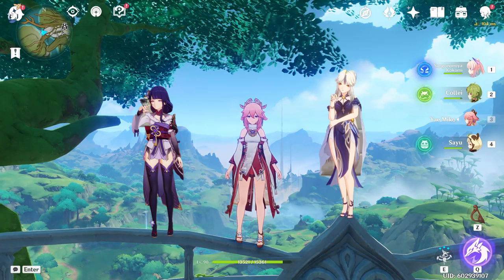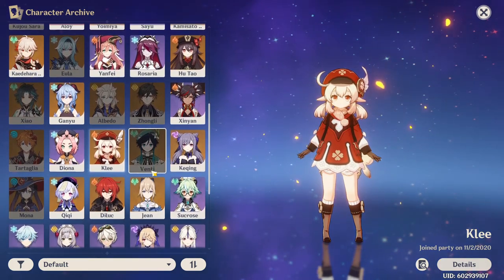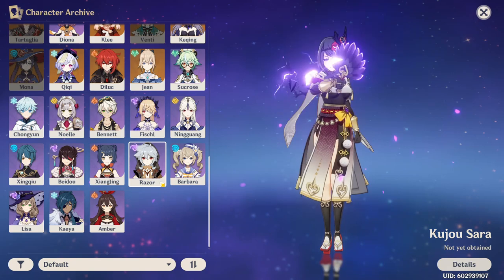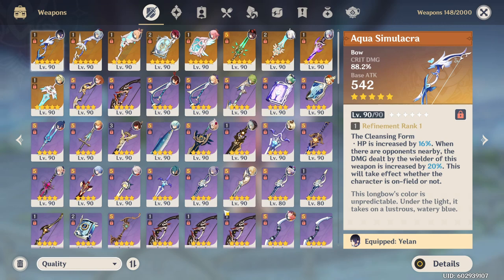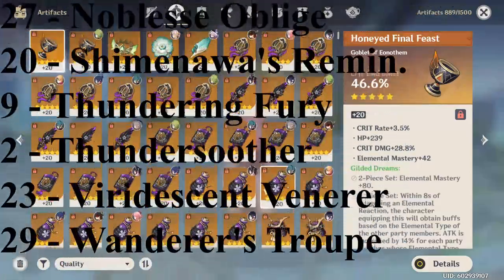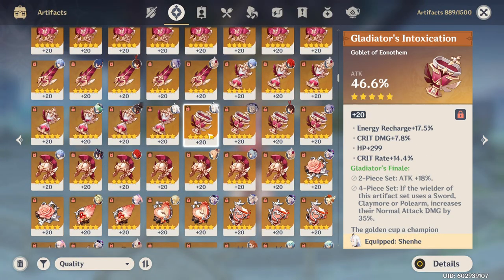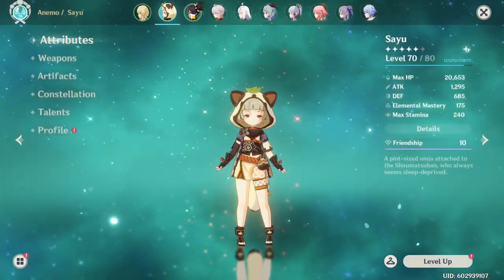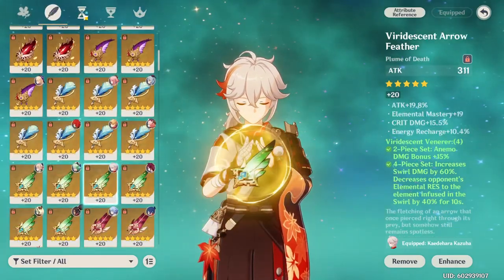Year Two - Account Review!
My 2 year old genshin impact account review! I go over my characters, weapons and artifacts first. Then I talk a little about why it isn't an f2p account and how much I spend. At the End I show every build in detail while i state some random stats about this account.
It is a day 2 account and I log in every day to do my chores, so I consider it very active, not casual at all!

If you enjoyed watching, consider giving me a sub and/or like!

Video Content
00:00 intro
00:32 characters, weapons, artifactcount
02:28 money spent
03:27 builds
10:10 builds